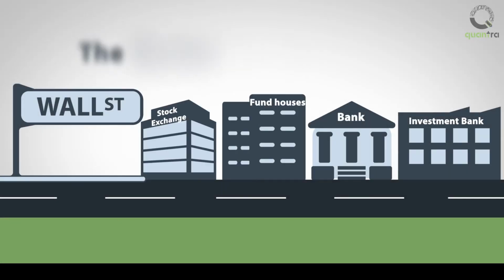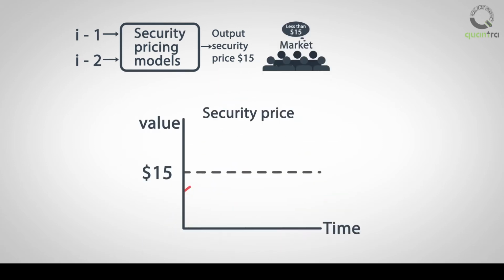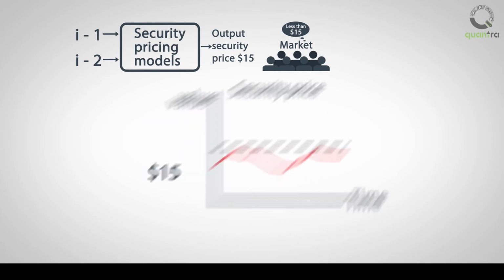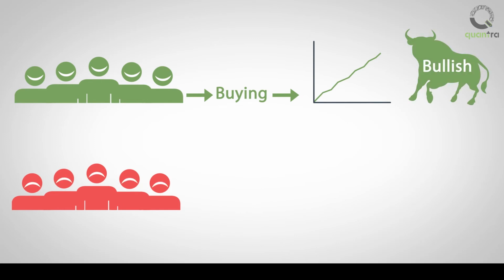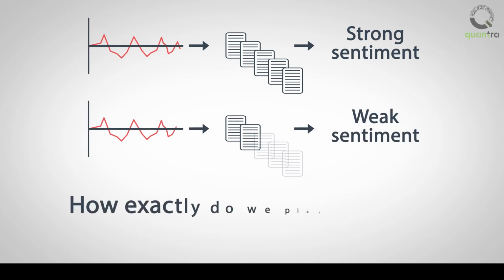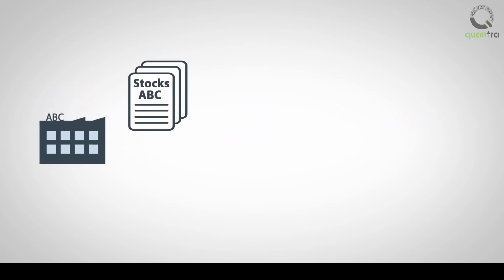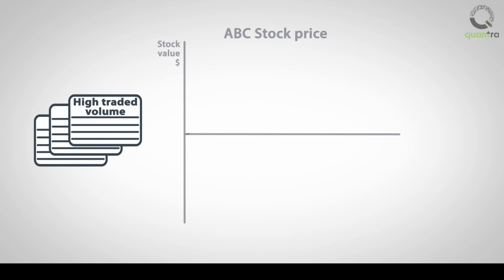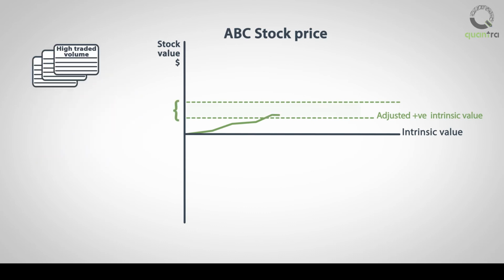How to Trade Using Options Sentiment Indicators | Market Sentiment Explained | Quantra Course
Watch the recording:
. Uncover the power of Options Sentiment Indicators in trading! This video introduces key sentiment indicators such as the Put/Call Ratio, Trading Index (TRIN), and Volatility Index (VIX) to help traders capitalize on market sentiment and identify mispriced securities.

📊 What’s Covered in This Video:

Introduction to market sentiment and its impact on security pricing.

The role of bullish and bearish sentiments in driving market activity.

Key sentiment indicators explained: Put/Call Ratio, TRIN, and VIX.

Strategies to identify mispricing caused by market sentiment.

Algorithmic trading strategies to profit from sentiment-driven market moves.

🎓 Key Takeaways:

Understand how market sentiment drives price movements and volatility.

Learn to interpret and utilize sentiment indicators for trading decisions.

Master strategies to capitalize on mispriced securities driven by market sentiment.

💡 Why Learn Sentiment Indicators?
Sentiment indicators provide traders with a psychological edge, allowing them to anticipate market movements and identify lucrative trading opportunities.

📚 About Quantra:
Quantra specializes in Algorithmic and Quantitative Trading, offering self-paced, interactive courses for busy professionals. Enhance your trading knowledge with practical examples and real-world applications.